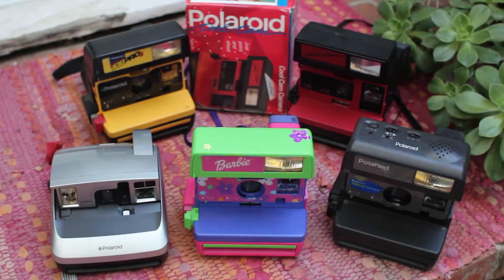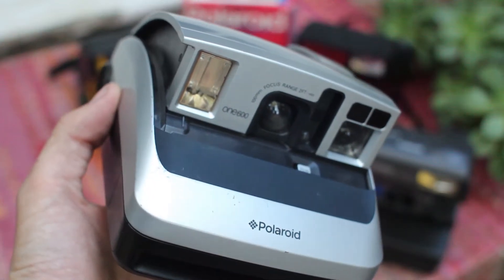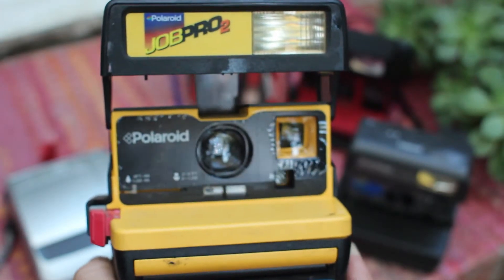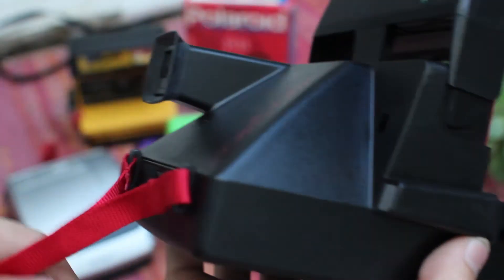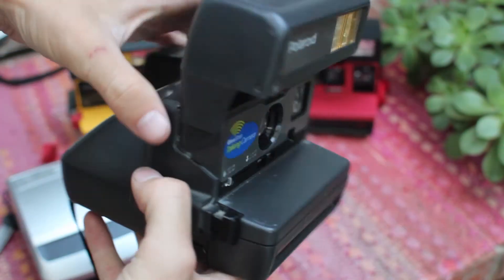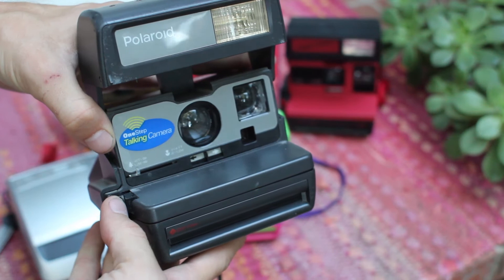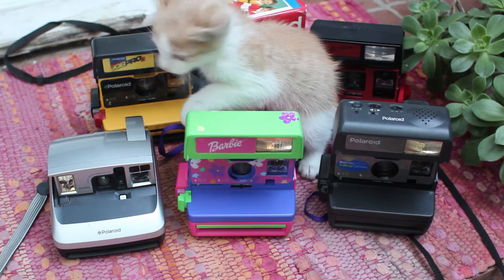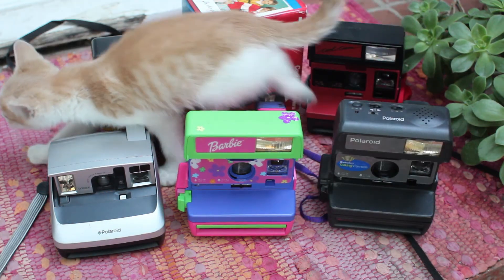Awesome Camera Haul #6: Sept 22, 2013